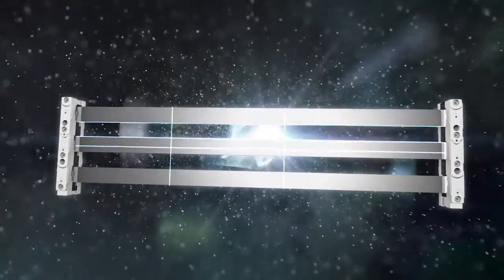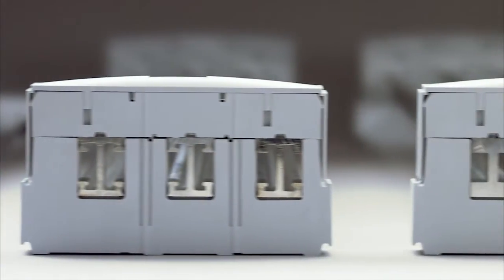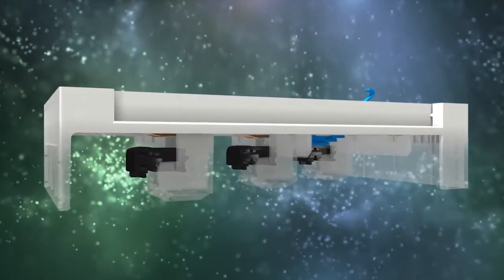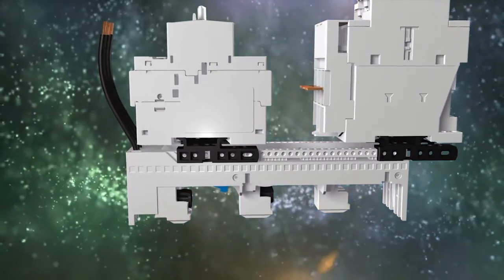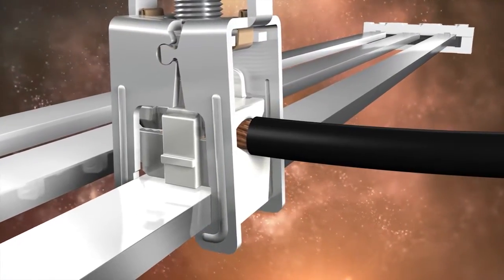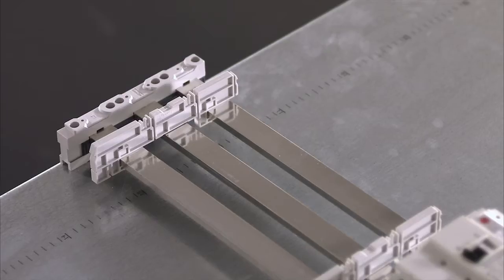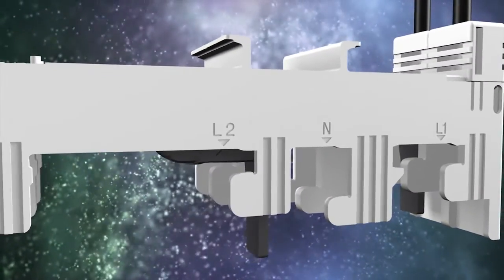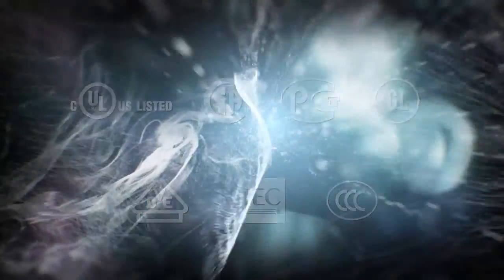60mm-System: Busbar system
Around the world, more and more mechanical and plant engineering companies are relying on 60mm busbar system technology from Wöhner. With its consistently modular approach, this technology offers maximum safety, high flexibility, quick and easy mounting, low maintenance costs and durable solutions.